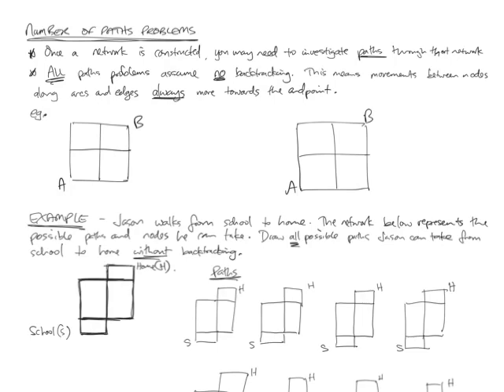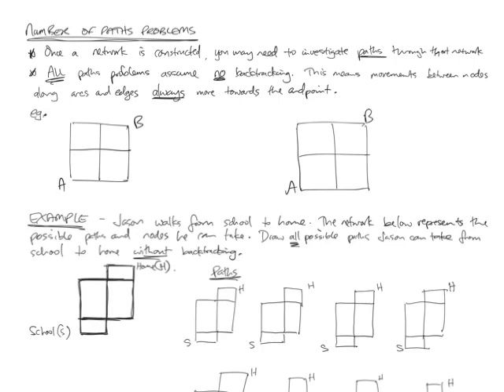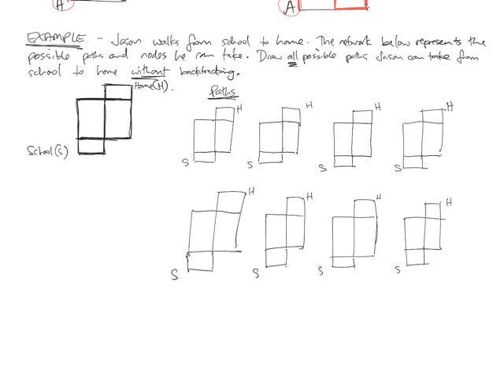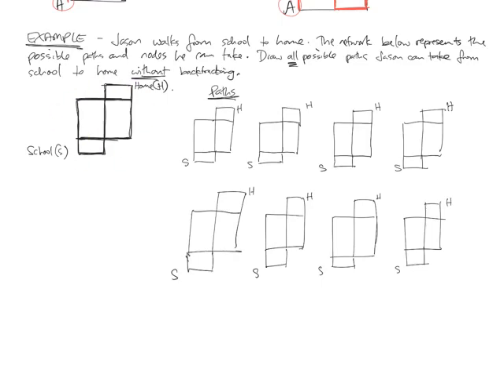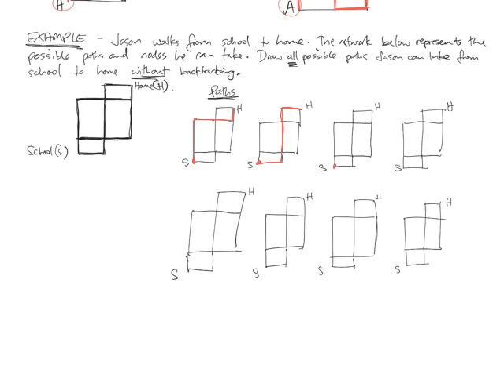Number of Paths Problems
Video on finding the Number of Paths through a Network.